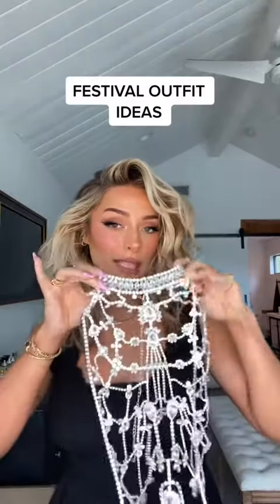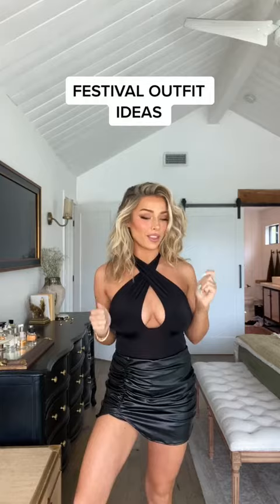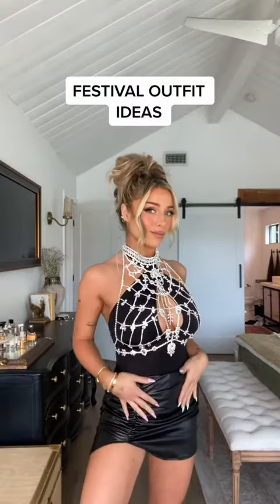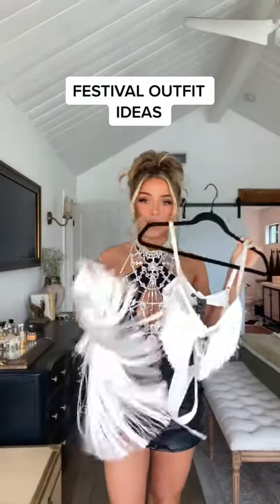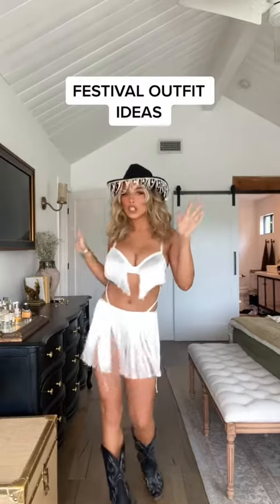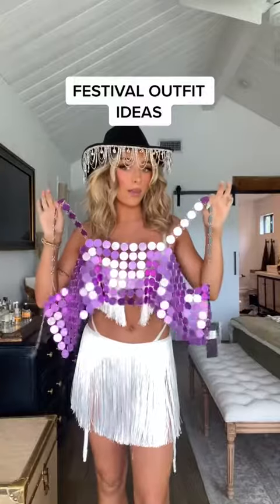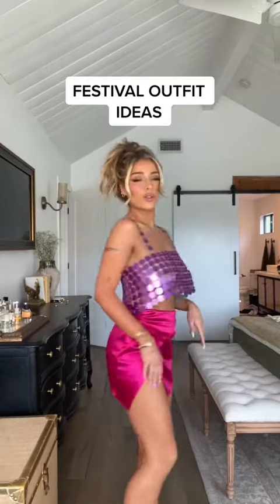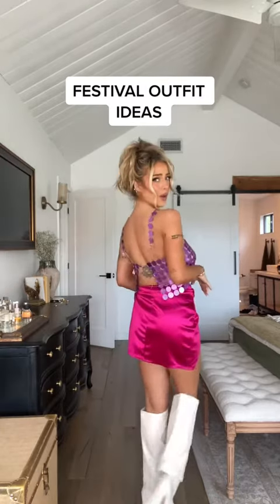Festival Outfits | Windsor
Hot styles to take to the main stage 🎸 @delaneychilds